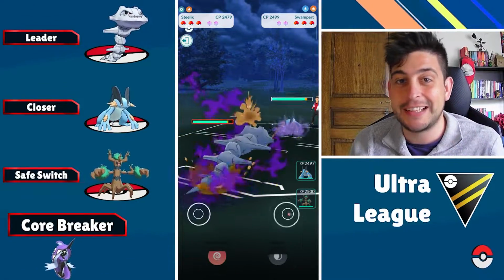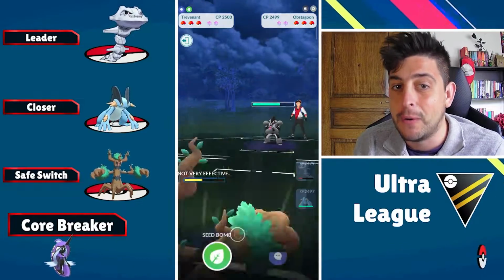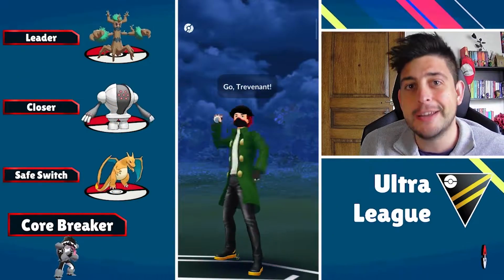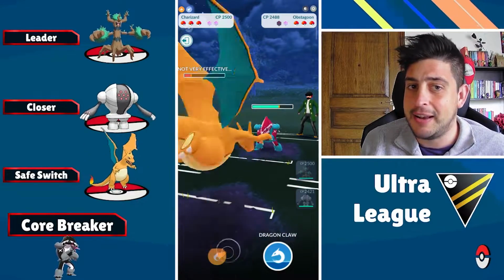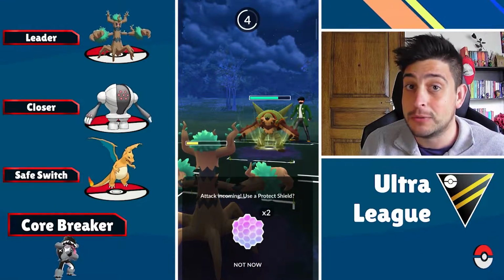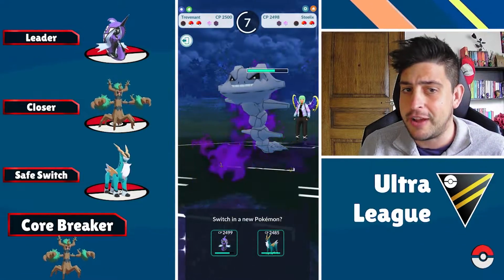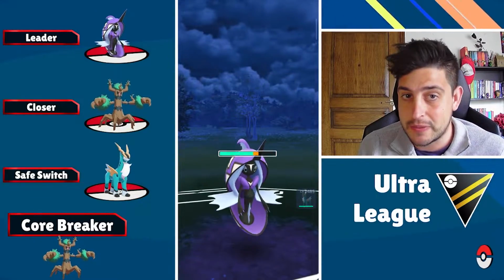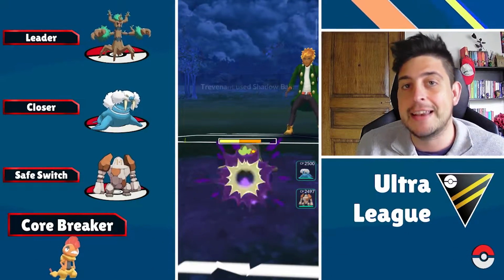The Best Trevenant Ultra League Teams! - GO Battle League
Ultra League Open content!
I am showcasing my TOP 4 Teams for Ultra League using Trevenant!